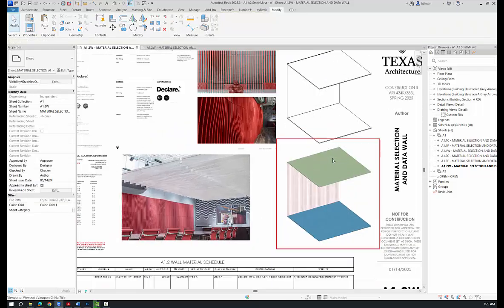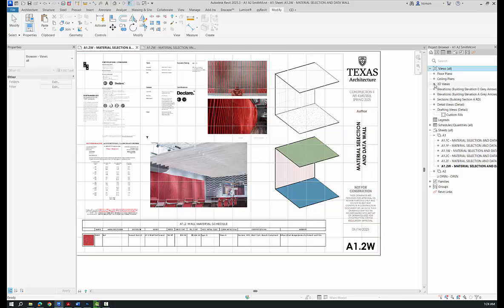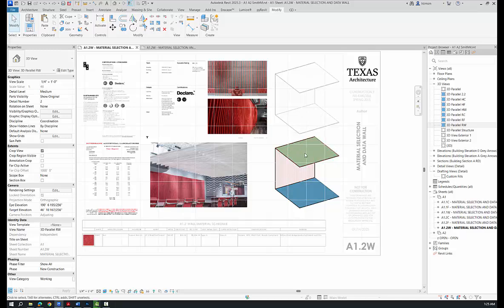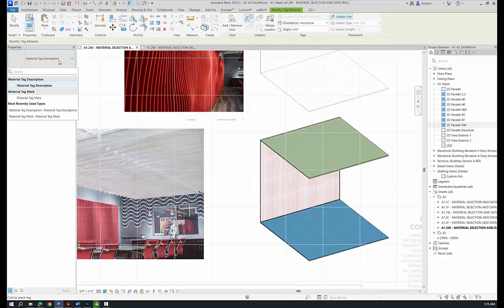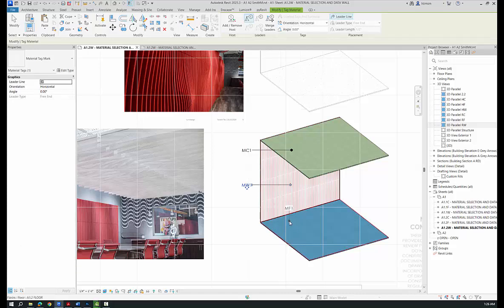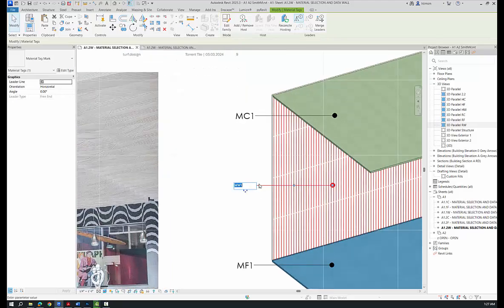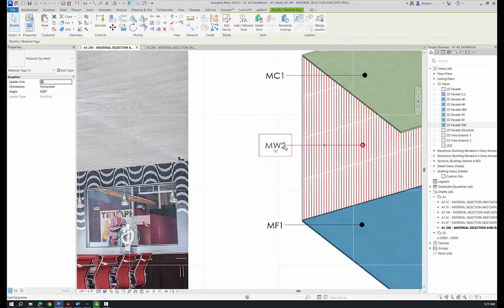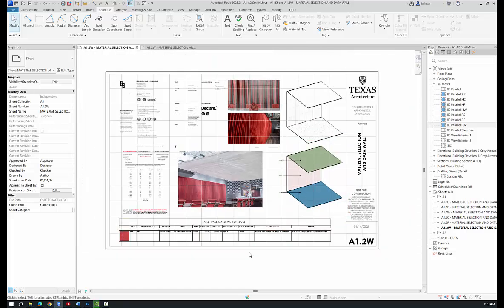CC A1 2 8 Schedule Adjustments and Material Tagging